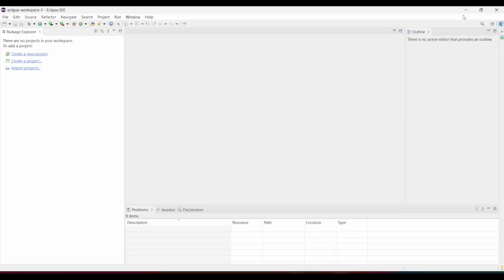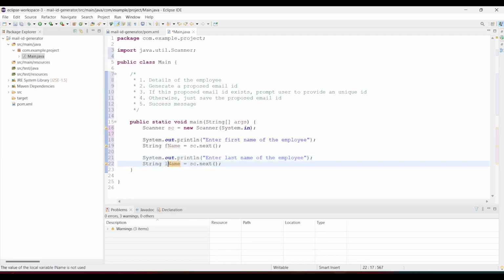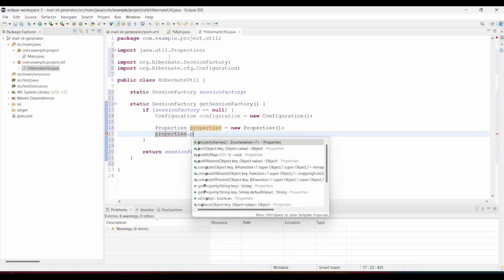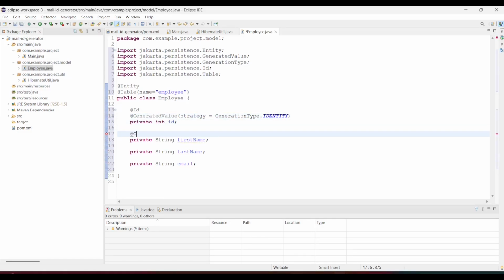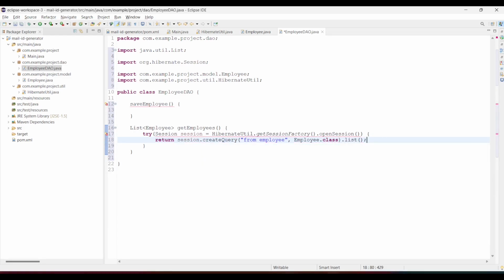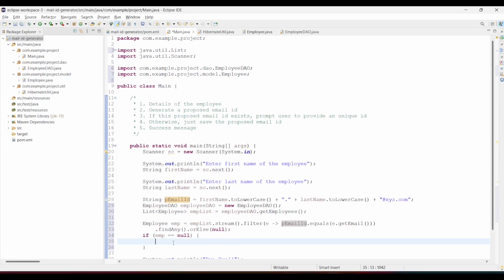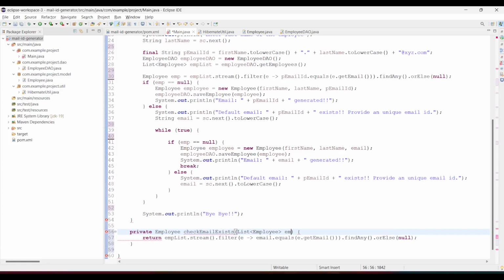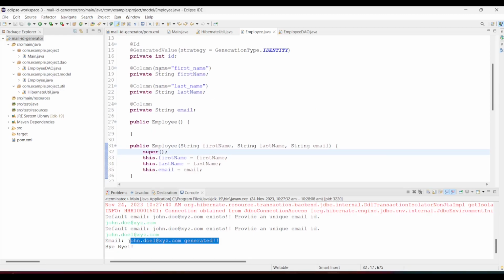Simple Project | Email Id Generator | Java | MySQL | Hibernate | Beginners | Tutorials